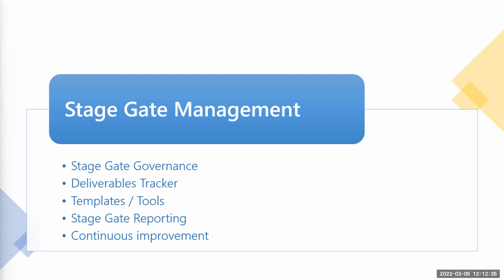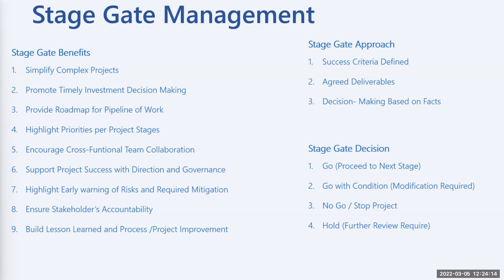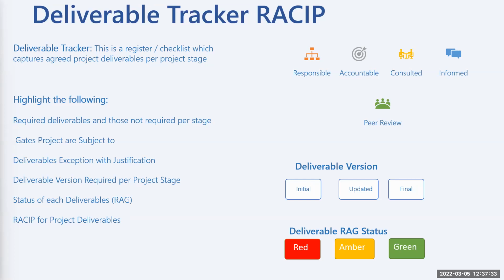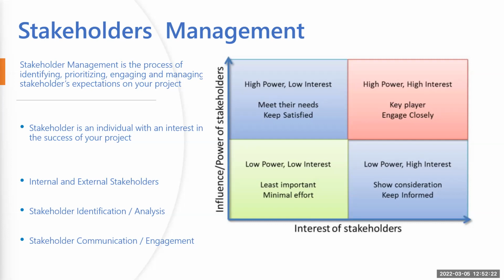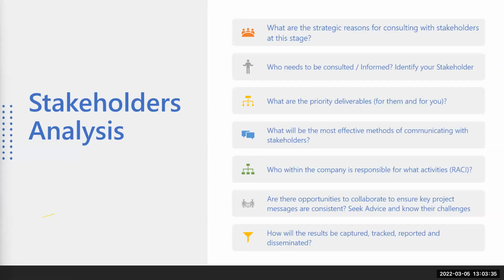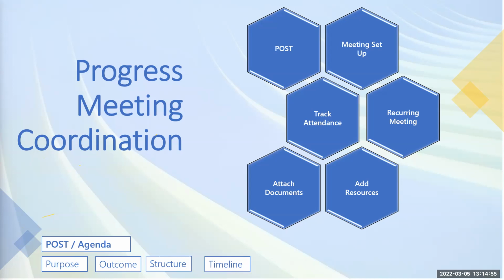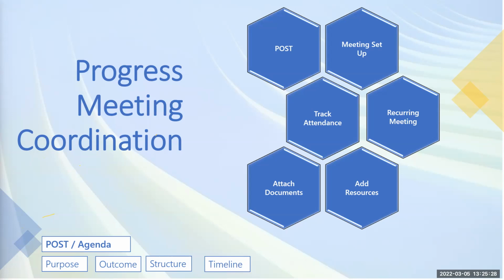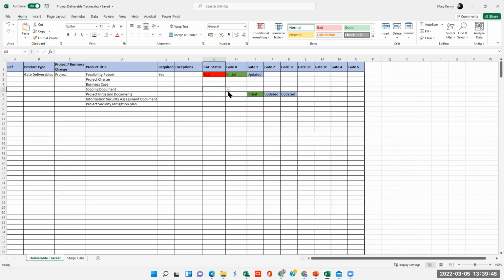Introduction to Project Management Office/PMO Career 4